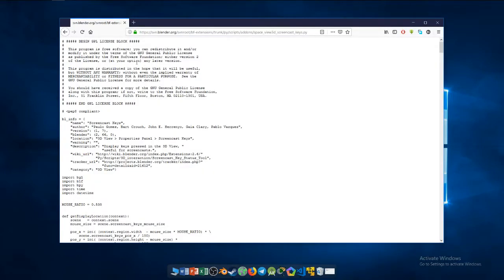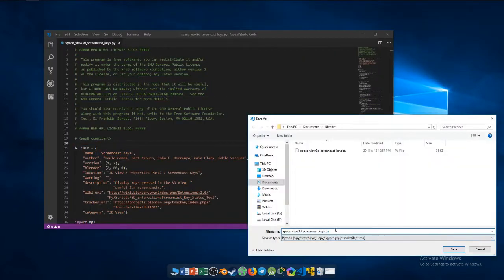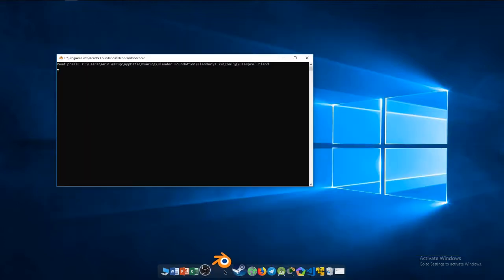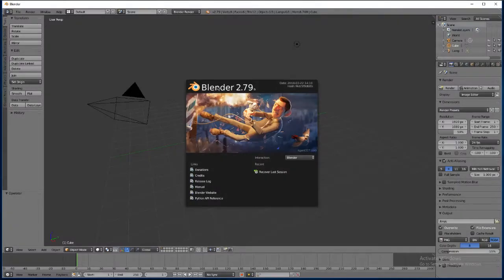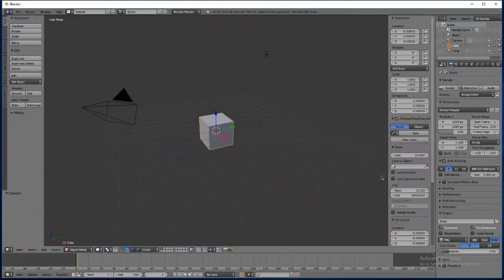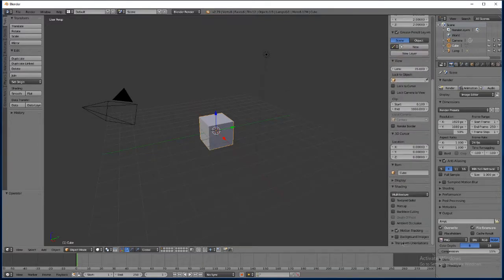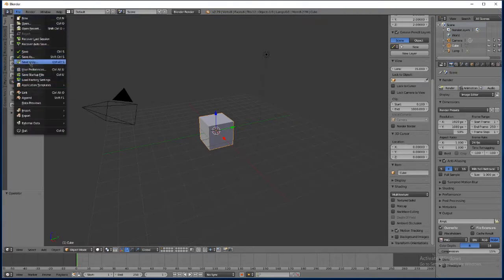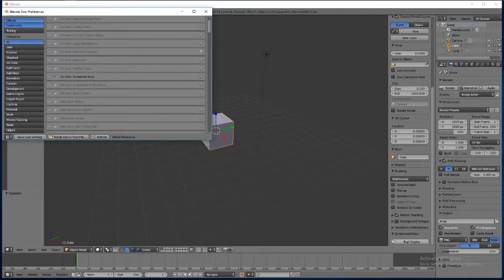Day 9 | Blender - How to show screen button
Support
Sound by Google